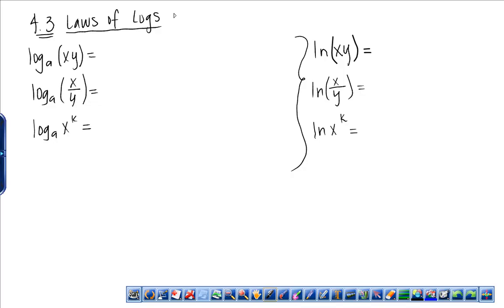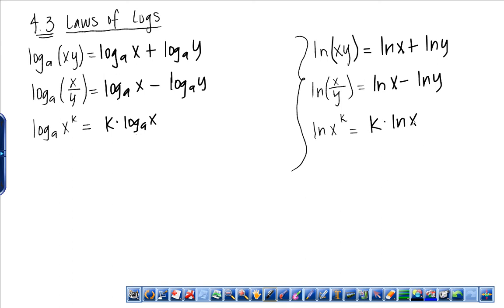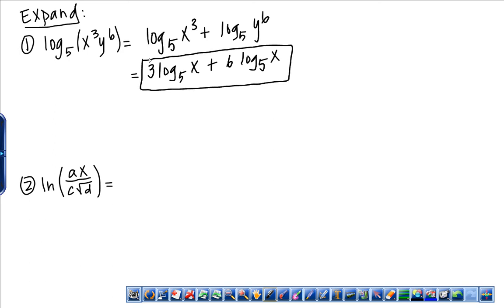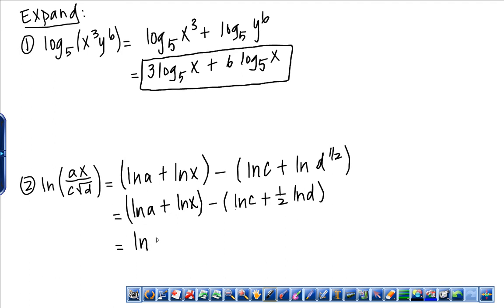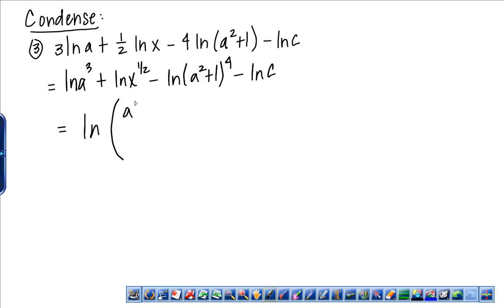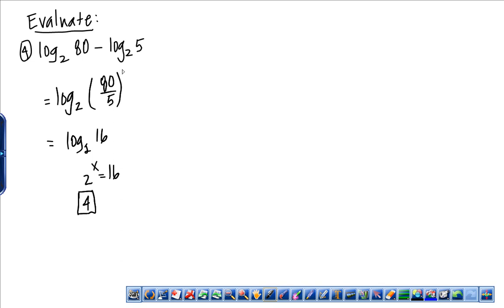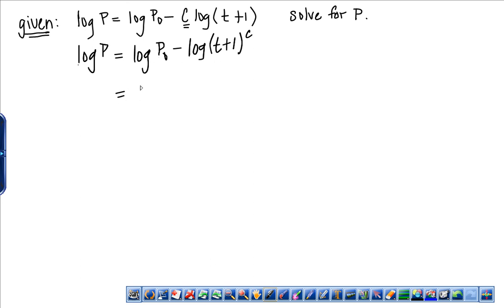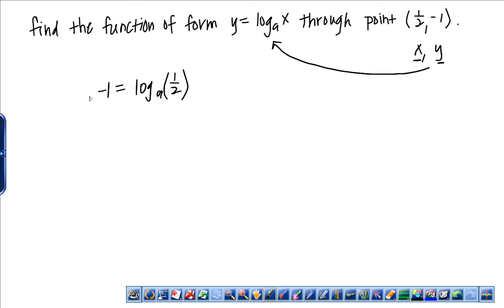4.3 laws of logs (sem 2)